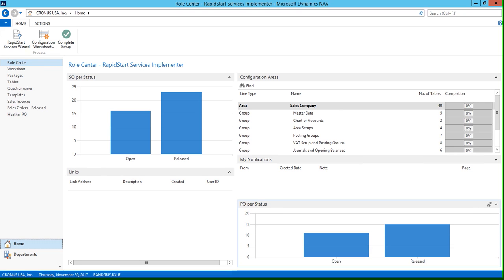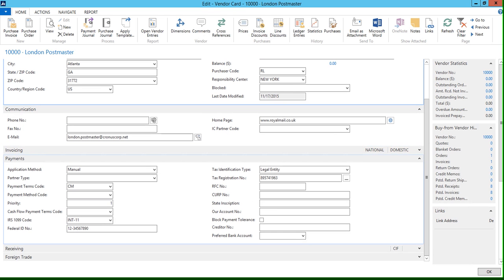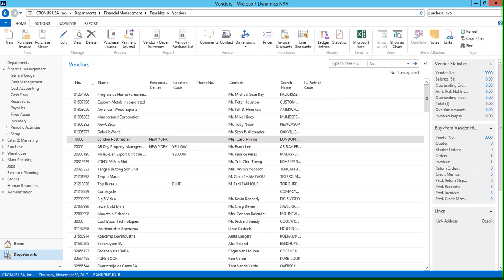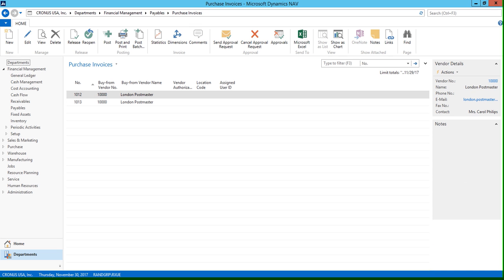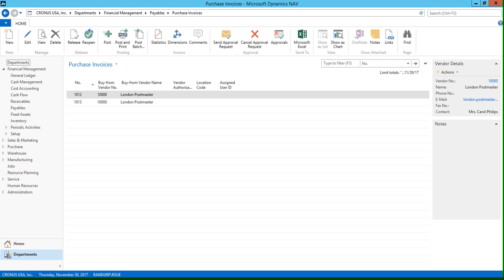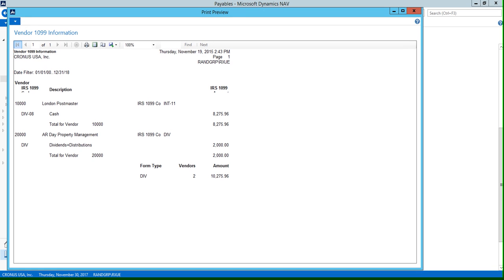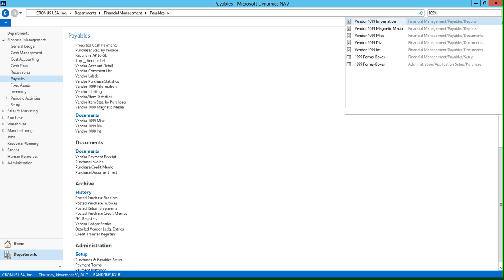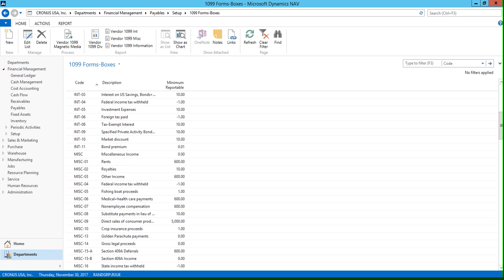Vendor 1099 Reports in Microsoft Dynamics NAV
In Dynamics NAV, the most common 1099 codes are already set up for you so you are ready to generate the required reports. The codes are defined in the IRS 1099 Form Box window where you can also add new 1099 codes. For each tax liable vendor, you can then specify the relevant 1099 code on the Payments FastTab on the Vendor card. With the Vendor 1099 Information report, you can review 1099 transactions paid during a specified period. At the end of the year, you can print 1099 transactions on preprinted forms.

Watch this video for an overview of how to access the Vendor 1099 reports in Dynamics NAV.

For any questions about Dynamics NAV, contact our team of experts